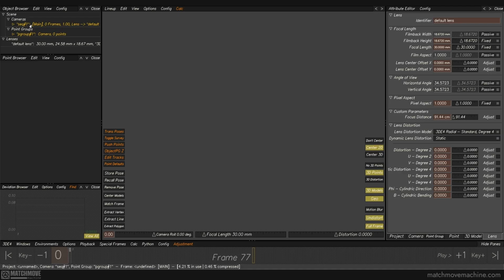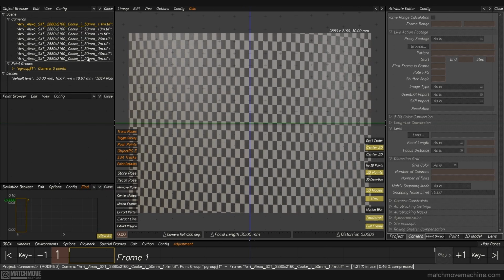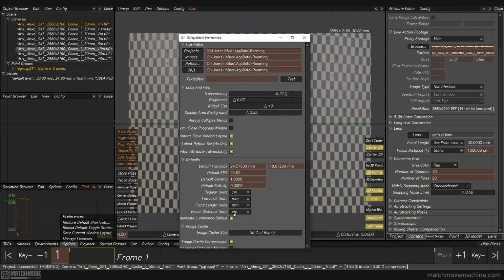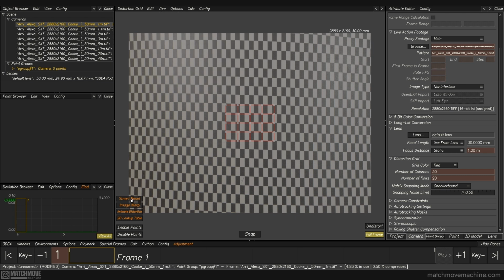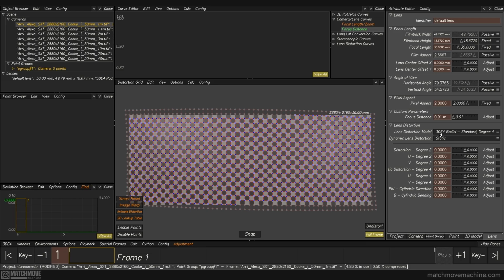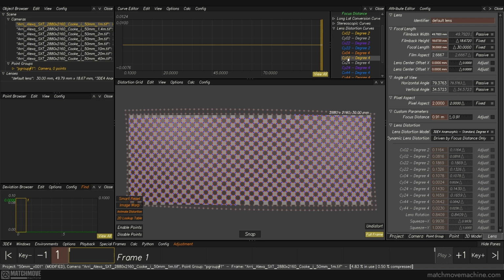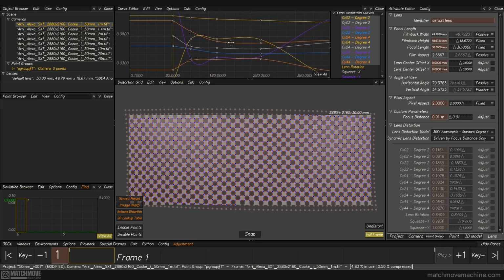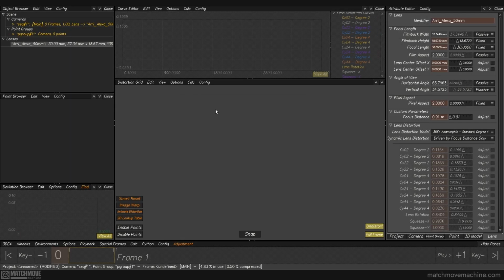3DEqualizer 101: 13.Lens Breathing